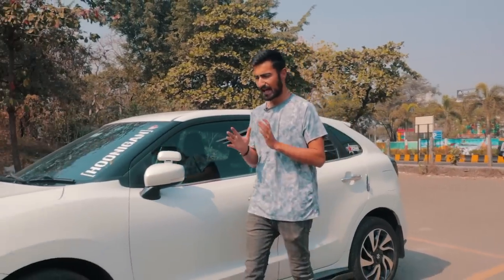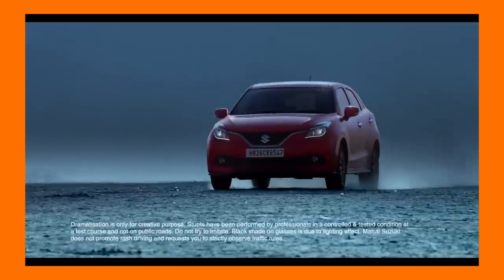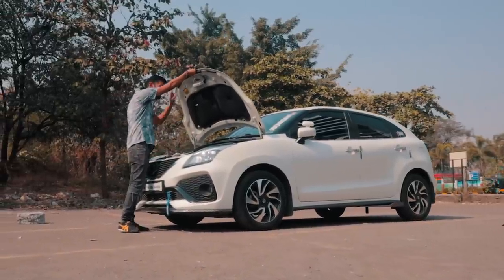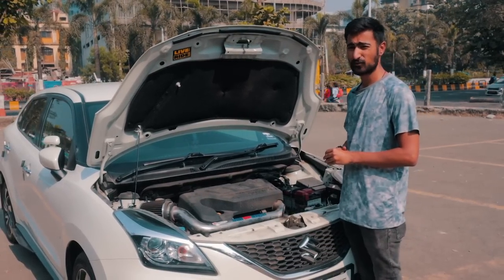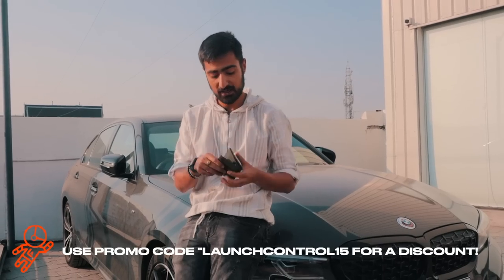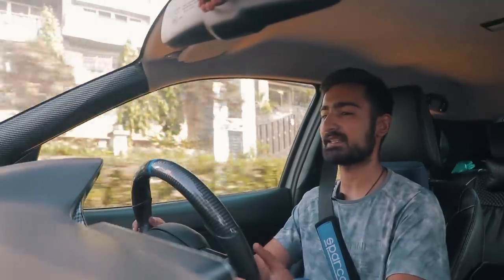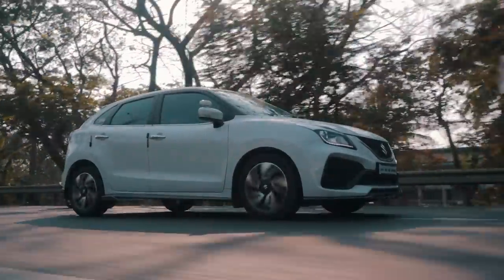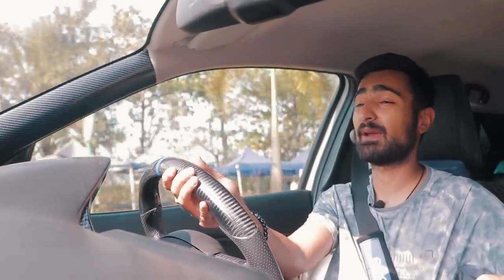Stage 2 Baleno RS: A better alternative to the VW Polo and i20 N-Line? | Autoculture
Everyone keeps on raving about the new Hyundai i20 N-Line and how Hyundai is catering to the enthusiast market and for some reason people cannot let go of the ancient but potent VW Polo TSI. But what if we told you, there is a car that takes all of the great aspects of both of those cars and combines in one single package? Enter, the Suzuki Baleno RS, equipped with the 1.0L Turbo 3-Cyl callde the Booster Jet. The Suzuki Baleno RS is a very rare find, but if you get one, it basically has the same performance as the VW Polo TSI and Hyundai i20 N-Line but combines it with easy maintenance. This particular example is modified to Stage 2 with a host of mods, watch the whole video to find out!

Hosted By:
Bhavneet Vaswani

Filmed By:
Tanay Nellari